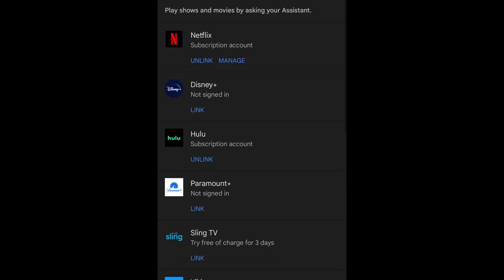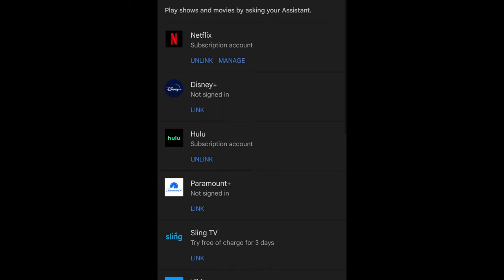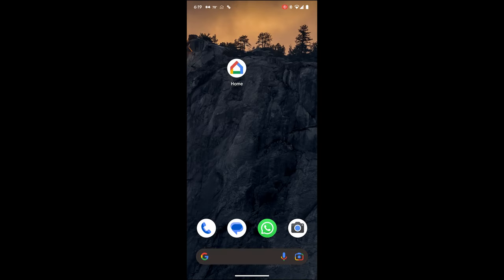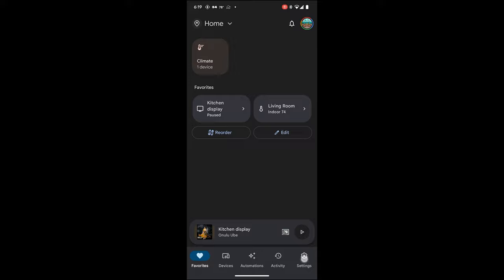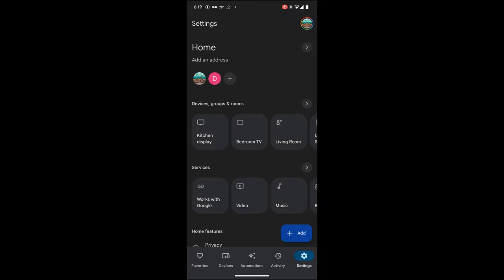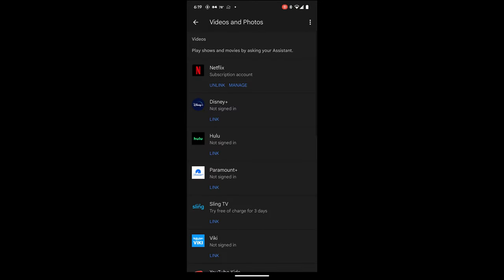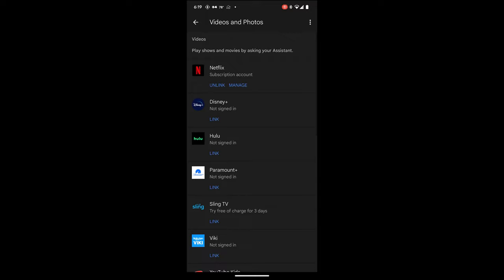How to Watch TV on Nest Hub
There are multiple ways you can watch TV using Nest Hub. The first option is using YouTube TV, and the second option is using Sling TV. You can also integrate Hulu, Netflix, Paramount Plus, Viki, YouTube Kids, MGM+, Starz, and Tubi TV.

Once you integrate the service, you can say, for example, "Hey Google, Play Good Morning America from Hulu."

Here are the steps to integrate the service to Google Nest Hub:

Go to the Google Home App.
Select Settings.
Select Video.
Choose any of the services you want to integrate and follow the on-screen instructions.
Once you are done integrating, you can directly speak with Google Nest Hub and say, for example, "Hey Google, Play CNN from Sling TV."